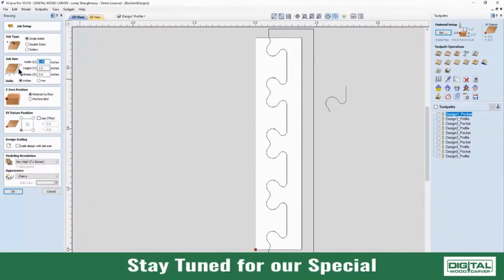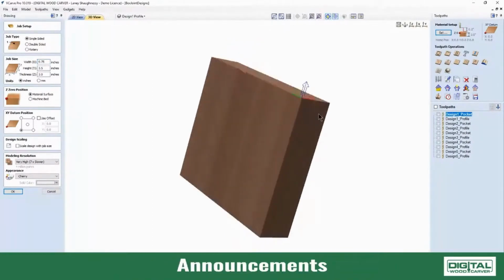Joint Maker Jig Software Setup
How to prep the software to work with the Joint Maker Jig.